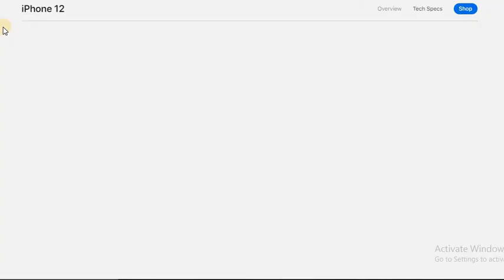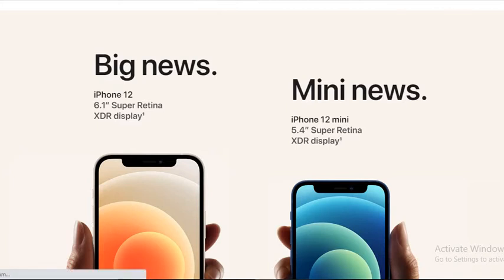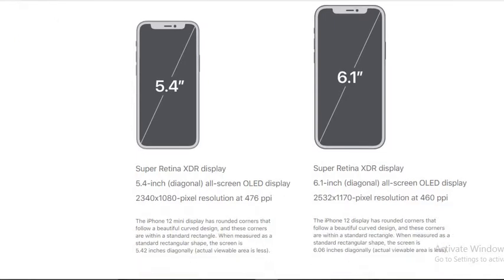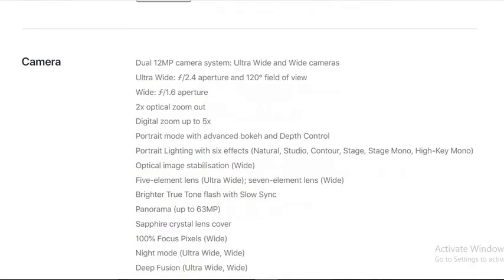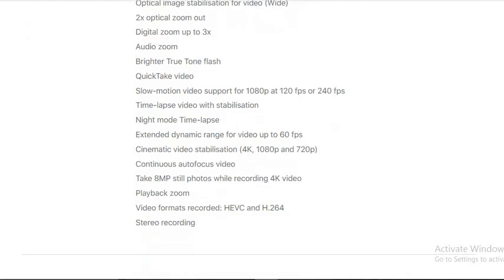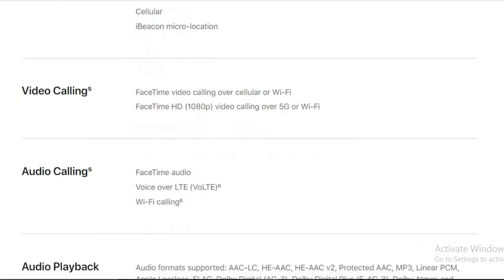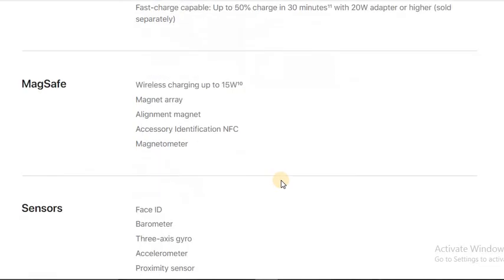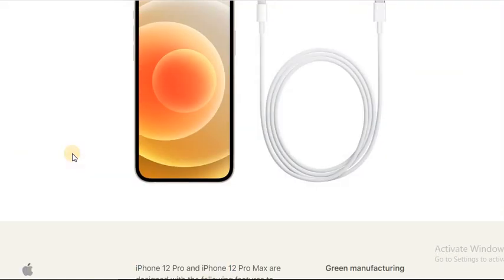Difference Between Iphone 12 and 12 mini Review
Hello Welcome to Review Virally, Difference Between iPhone12 and iPhone12 mini, To know more watch this video

GET NEW IPHONE 12, 12 Mini, 12 pro and 12 pro max, IN INDIA

Price In USA
New Apple iPhone 12 Pro Max
New Apple iPhone 12 Pro
New Apple iPhone 12
New Apple iPhone 12 mini

PRICE OF IPHONE 12 Series IN INDIA

My Mic For Recording Audio
Boya Collar Mic For Good Audio